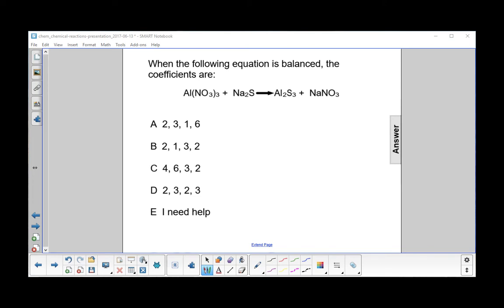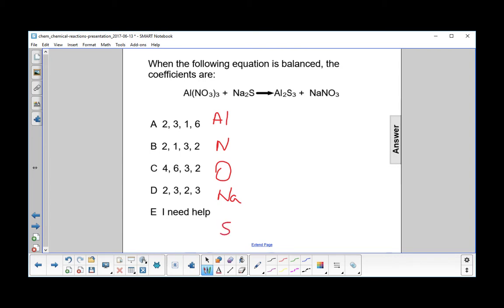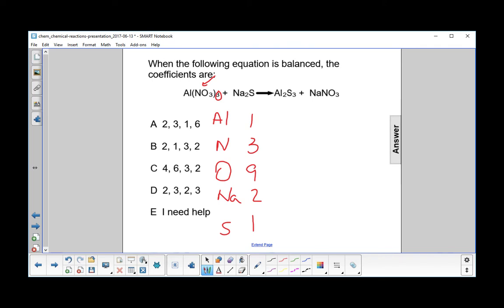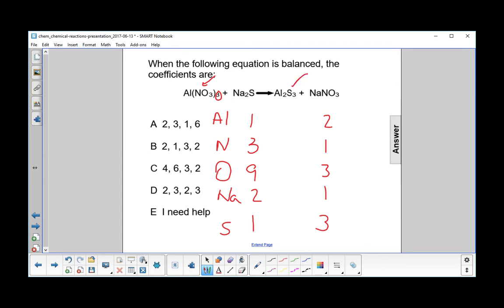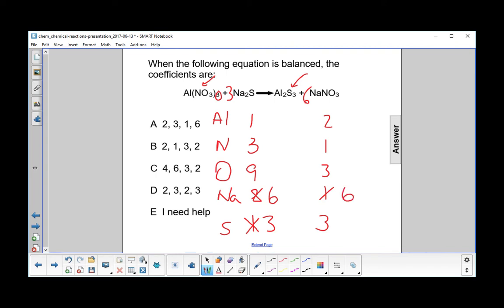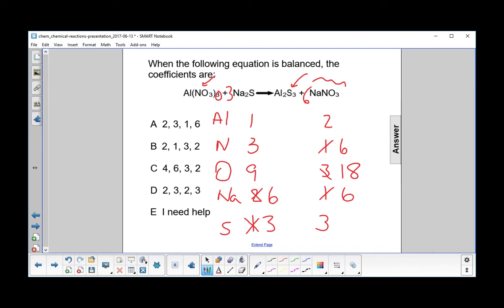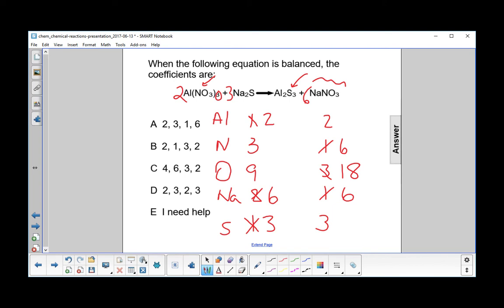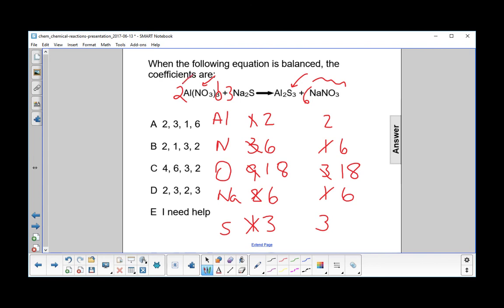Chem Chemical Reactions Balancing Equations Q10